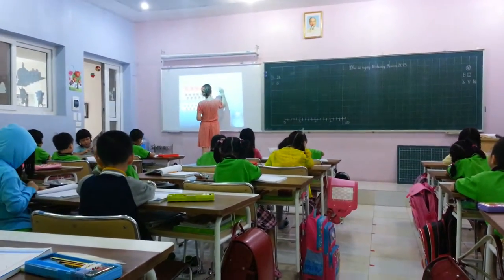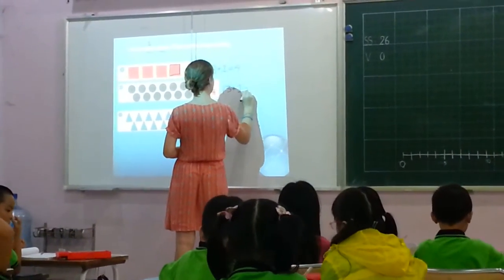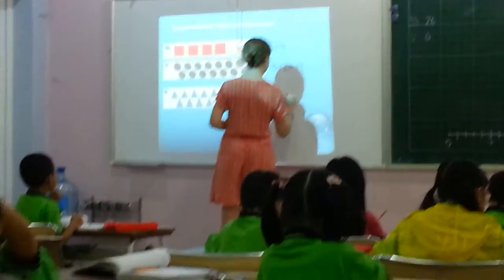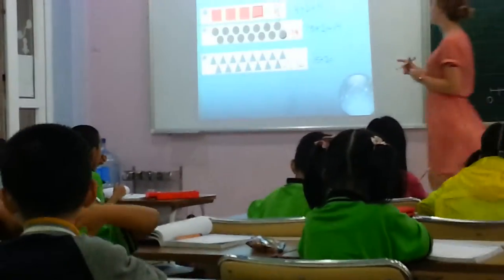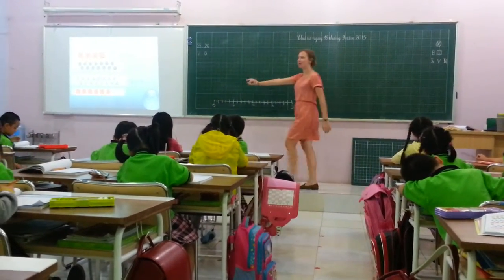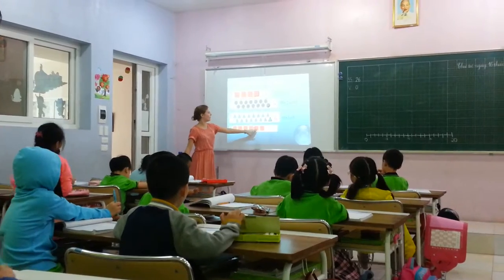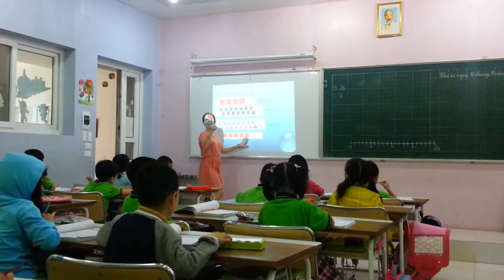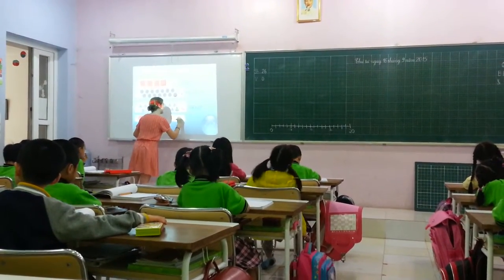Newton 1G1 2015: Học tiếng Anh 20150916 140257